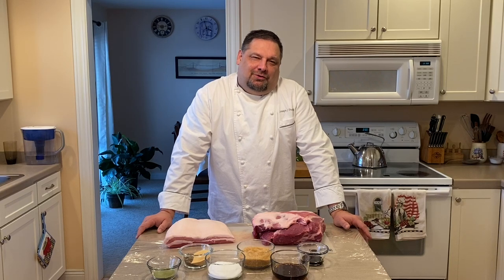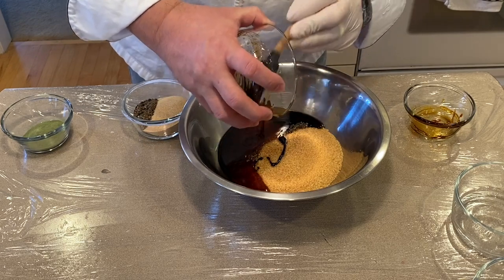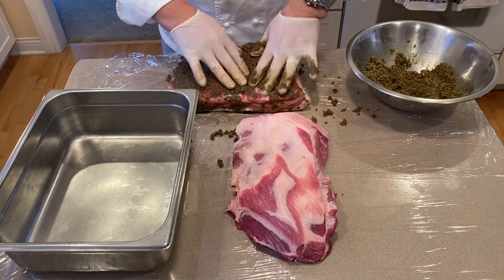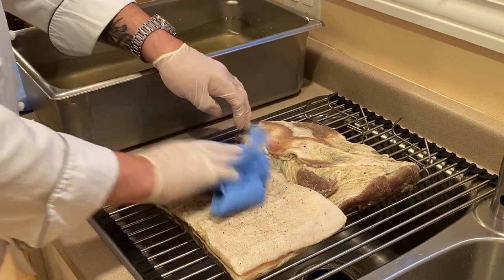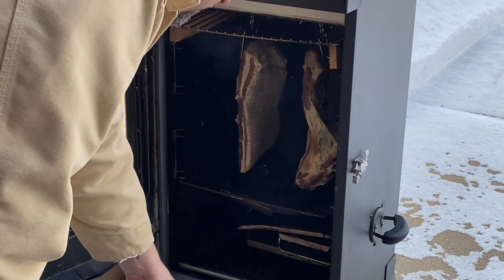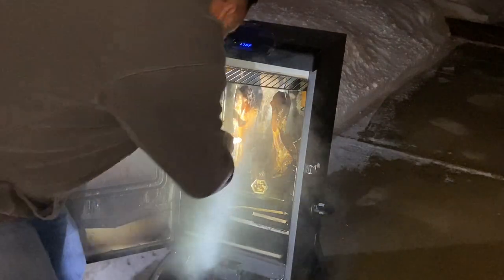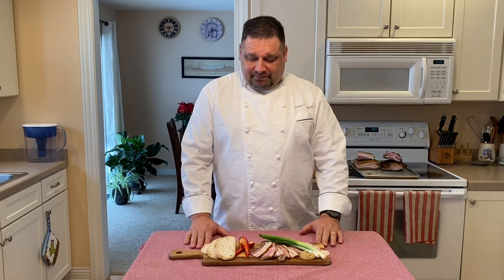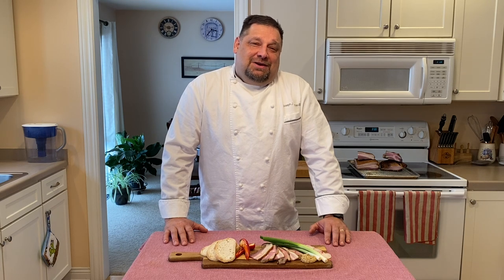How to Make Home Made Smoked Bacon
Cure (good for 5 - 8 lbs. of meat)
2/3 Cup         Kosher Salt
1 Cup             Turbinado Sugar
3 tsp.              Celery Juice Powder (or 1 tsp. nitrite)
2 Tbsp.          Molasses
8 Tbsp.          Maple Syrup
4 Tbsp.          Black Pepper, fresh ground
4 Tbsp.          Granulated Garlic

Meat:
5 - 8 lbs.   Pork Belly or Picnic Shoulder (use the fatty side)

Procedure:
1. Prepare meat. If using shoulder, cut the shoulder so it is about 2 -3" thick. Leaving the fat on.
2. Mix curing ingredients well.
3. Generously rub the cure on all sides of the meat.
4. Place into a hotel pan or 2 gallon zip lock bag.
5. Refrigerate for 7 days. Turn the meat over every 12 hours.
6. After the 7 day curing process has completed, rinse the meat very well. Soak in cold water for 1 hour to help remove any additional salt.
7. Dry with towels and using bacon hooks to butcher’s twine, hang in the refrigerator for 24 hours to dry. This will create the pellicle*. (see notes)
8. Once the meat has dried, hang in the smoker and cold smoke for 8 - 10 hours depending on desired smoke flavor. Cold smoking for me is under 80°F (27°C)
9. After the smoking is complete, increase cabinet temperature of the smoker to 175°F (79°C) and cook the meat until internal temperature has reached 157°F (69°C).
10. Once internal temperature is reached remove and cool by using the 2-stage cooling method*. (see notes)
11. Once properly cooled, you may store in the refrigerator wrapped in butcher’s paper or cryovac and freeze for up to 1 year*. (see notes)

Notes:
• Pellicle is a layer of protein on the surface of meats, poultry and fish that allows to smoke to better adhere to the surface of the meat during the smoke process. The pellicle will enhance color and flavor produced by the smoke and act as a protective barrier for the meat.
• The 2-stage cooling method for foods says that foods must be cooled from 140°F (60°C) to 70°F (21°C) within 2 hours and then below 41°F (5°C) within 4 hours more. Once this temperature has been reached, cryovac them in vacuum seal bags in the freezer for up to 1 year.
• I have noticed that wrapping bacon in plastic wrap for more than 1 week causes the bacon to sweat and significantly reduces quality and shelf life.